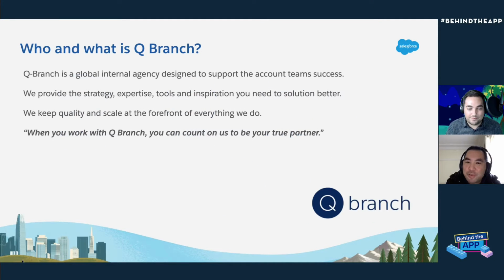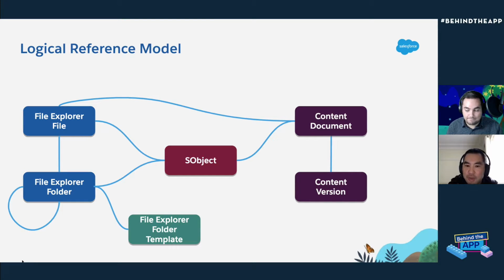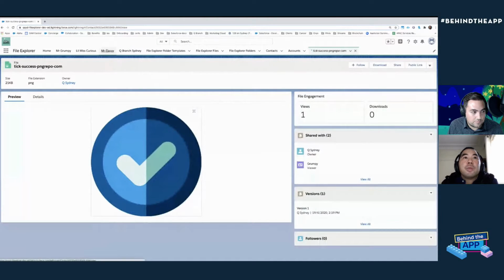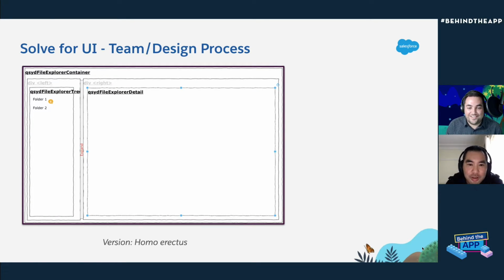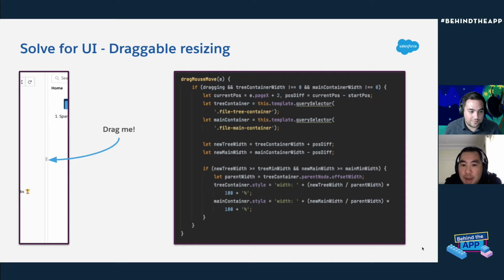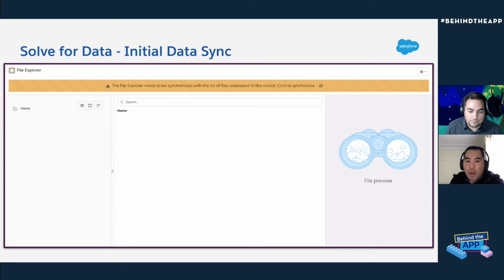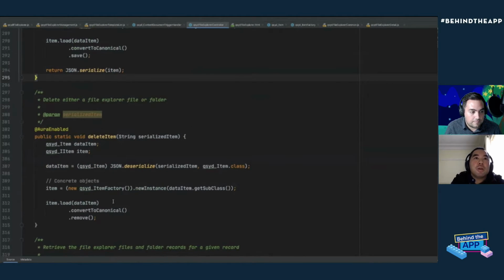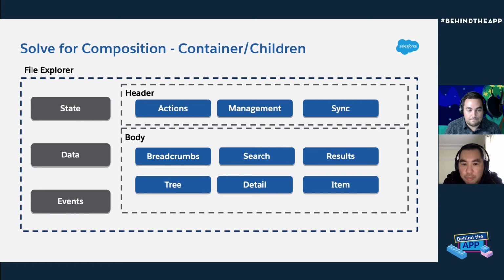Behind The App: Episode 2 - Lightning File Explorer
Behind the App takes you on a journey through the development process of some of your favorite Salesforce Labs Apps! In this episode, Stephan is joined by Paul Lucas, the developer behind the Lightning File Explorer App. Watch the episode to learn more about some of the technical challenges he faced and how they were solved.